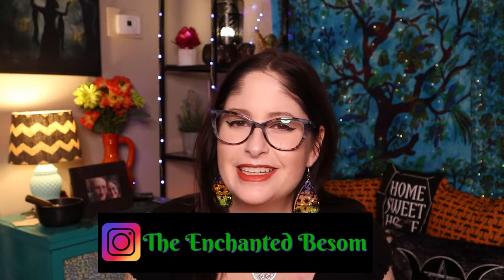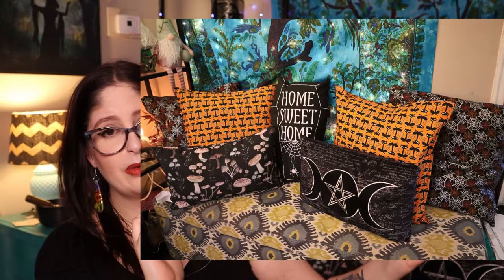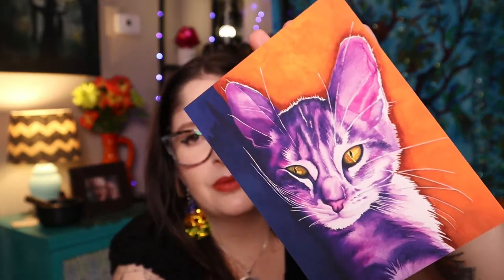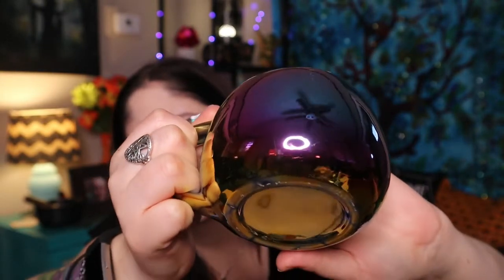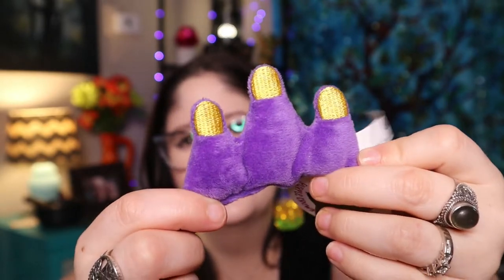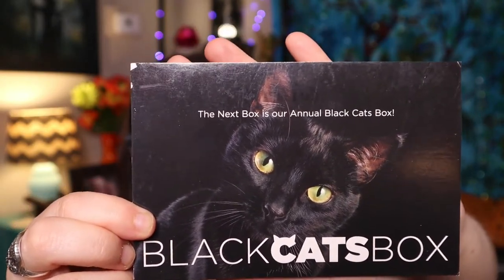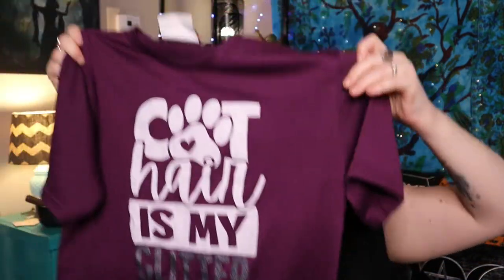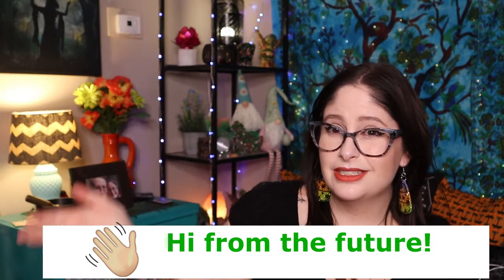Cat Lady Box September 2021--I NEARLY CRIED!!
Today I unbox the September 2021- Purrfectly Purple box from Cat Lady box! Is this box worth it? Watch and see!

** All thoughts are my own and I purchased these items with my own money.

Follow me @TheEnchantedBesom on Instagram